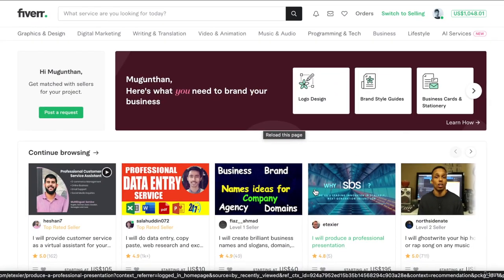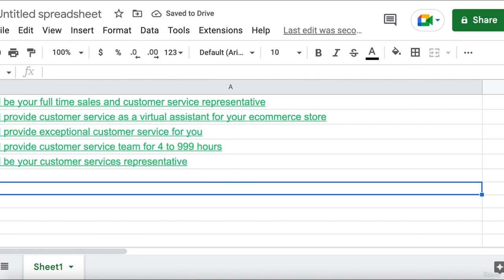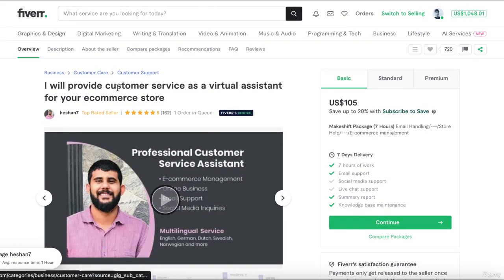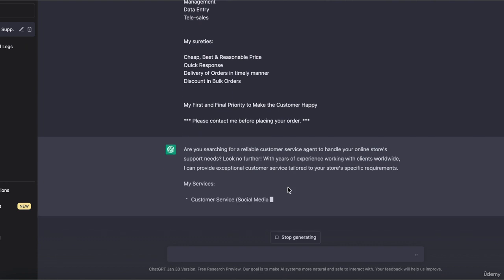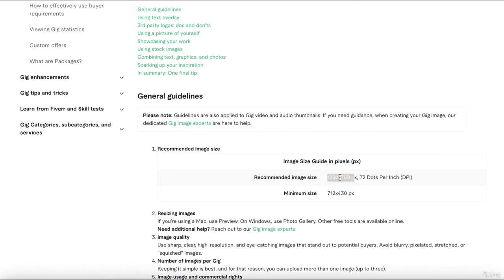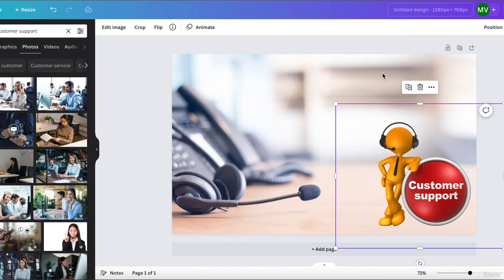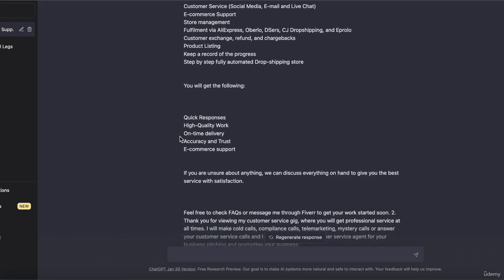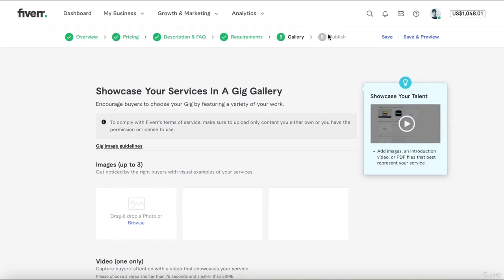ChatGPT for Fiverr Gigs